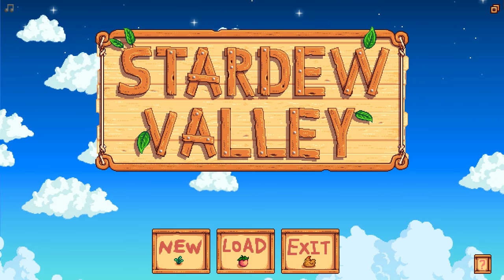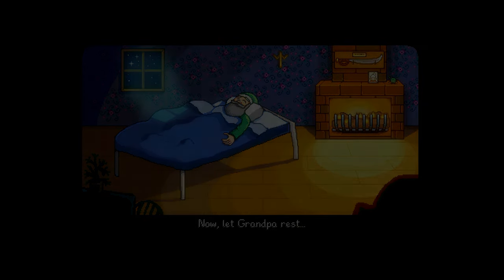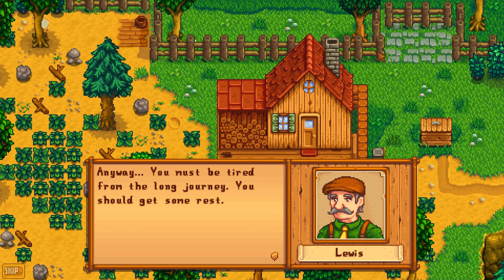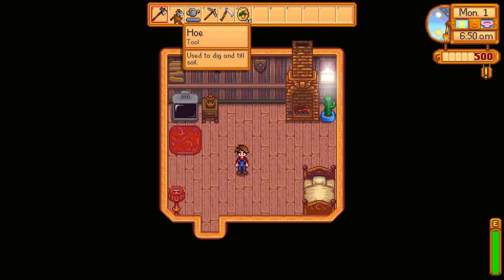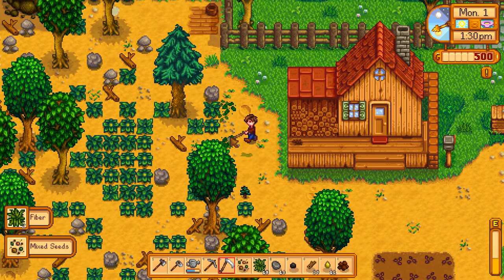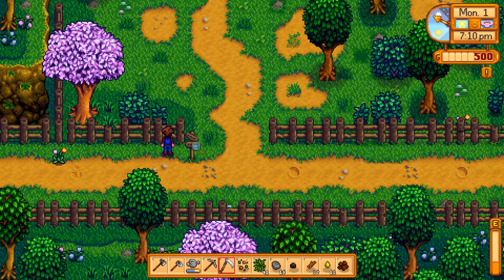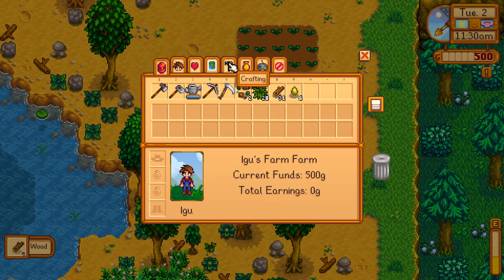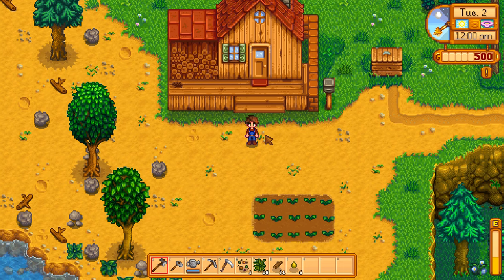Stardew Valley - The New(b) Farmer - 1 - "Arrival"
Stardew Valley

Playing an open-ended country-life RPG which was developed by ConcernedApe and published by Chucklefish Games.

"You’ve inherited your grandfather’s old farm plot in Stardew Valley. Armed with hand-me-down tools and a few coins, you set out to begin your new life. Can you learn to live off the land

and turn these overgrown fields into a thriving home? It won’t be easy. Ever since Joja Corporation came to town, the old ways of life have all but disappeared. The community center, once

the town’s most vibrant hub of activity, now lies in shambles. But the valley seems full of opportunity. With a little dedication, you might just be the one to restore Stardew Valley to

greatness!"